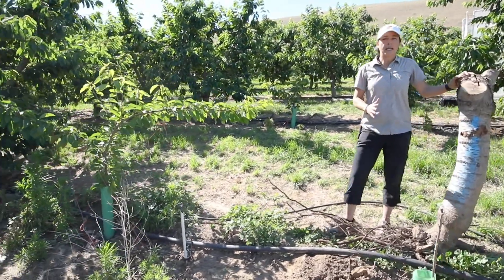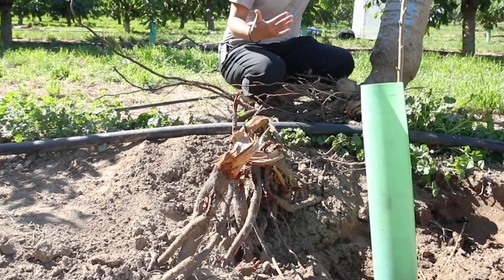Tips for removing and replacing trees showing little cherry disease symptoms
Washington State University's Bernardita Sallato shows one sweet cherry grower's method of removing and replacing individual trees exhibiting little cherry disease symptoms in Central Washington in June, 2021.